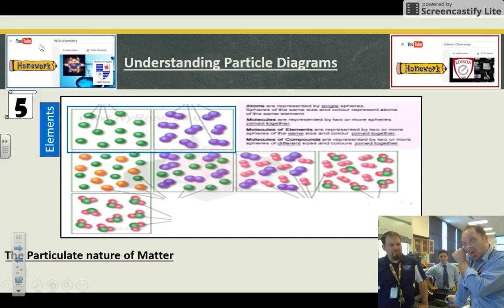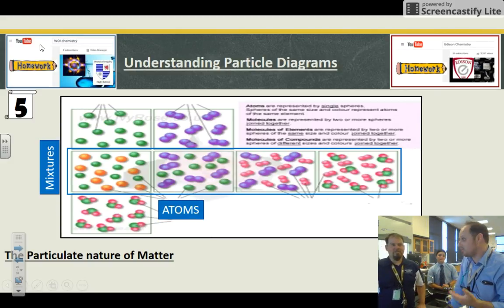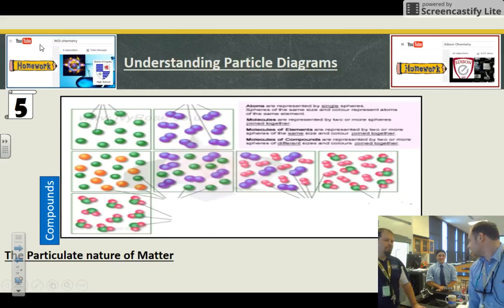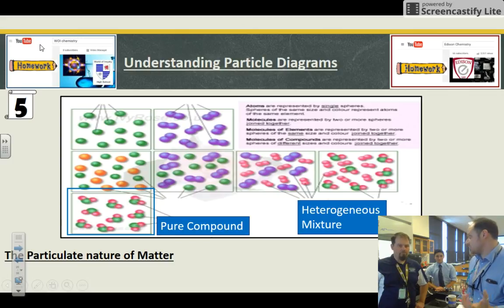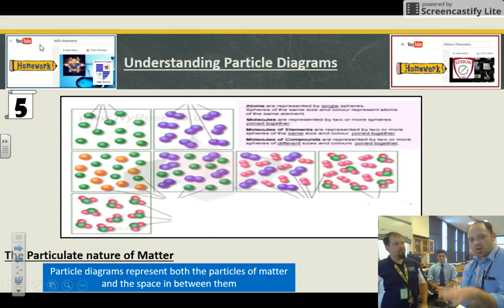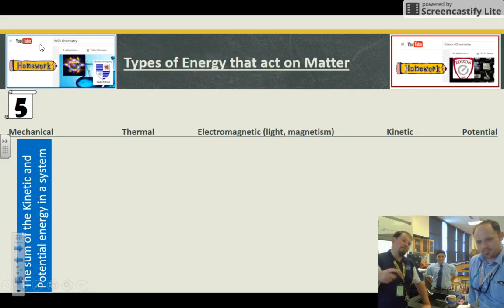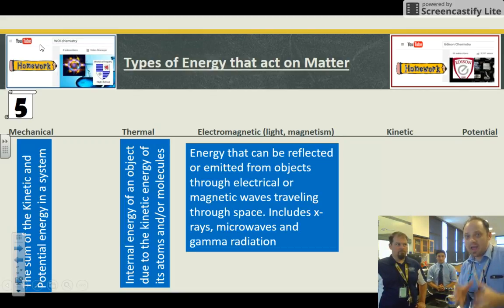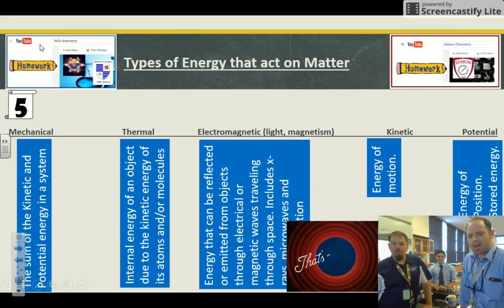2017-18 Boot Camp Lecture 5